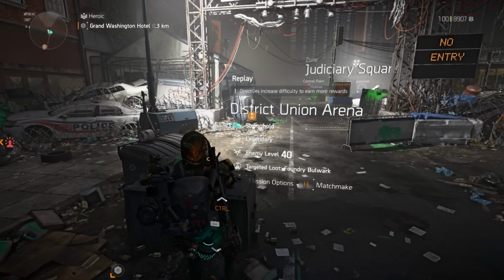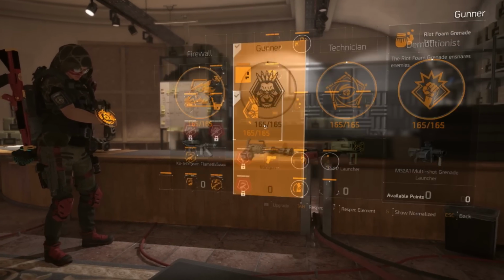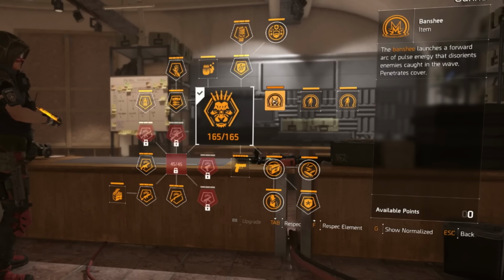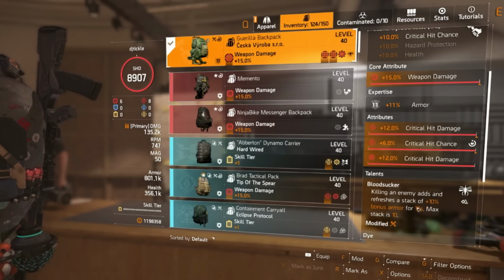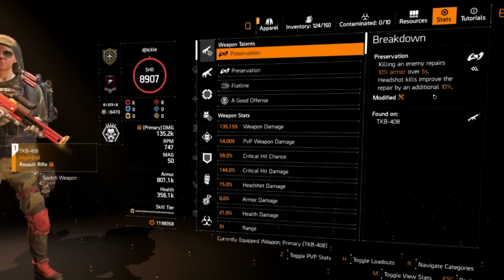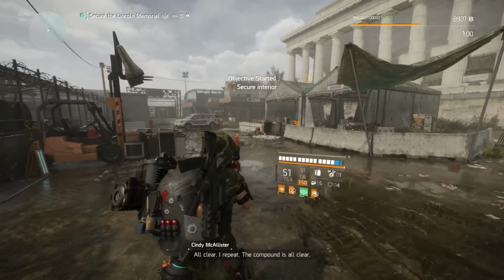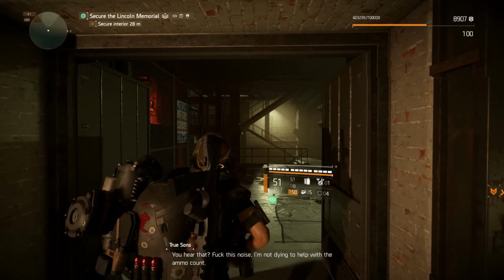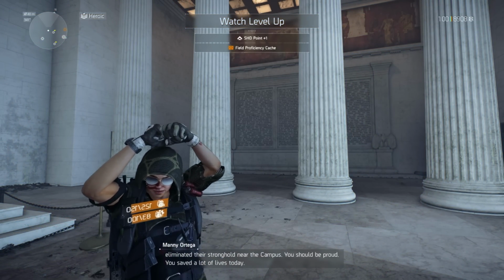GOD MODE BUILDS! WHO NEEDS BLUE CORES!? THE DIVISION 2!!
WE DONT NEED BLUE CORES TO BE GOD!